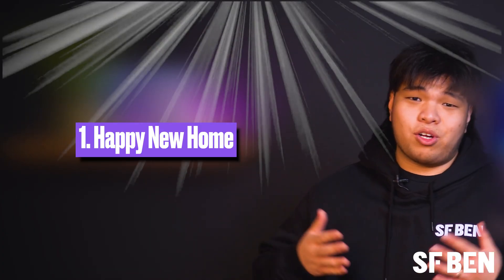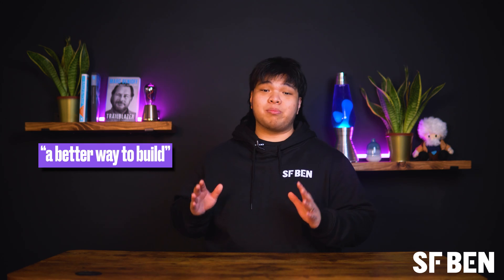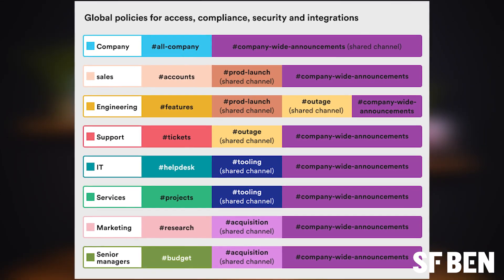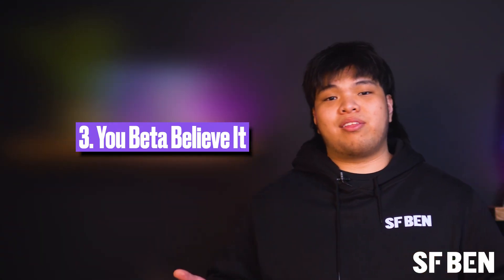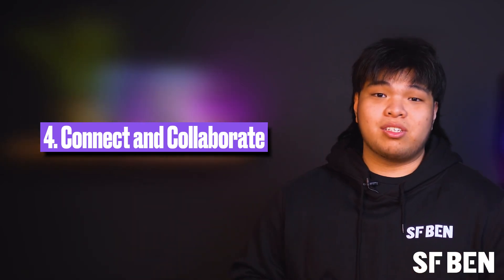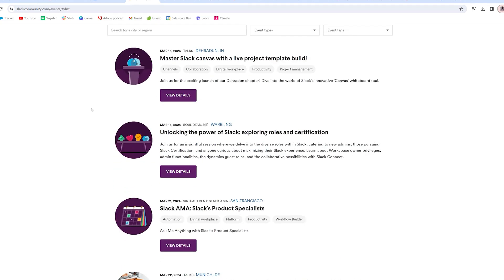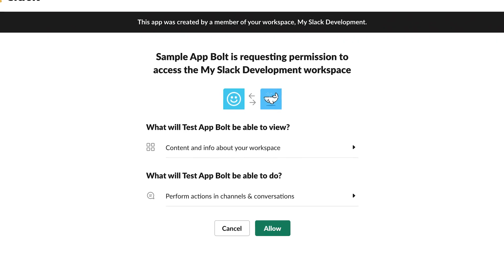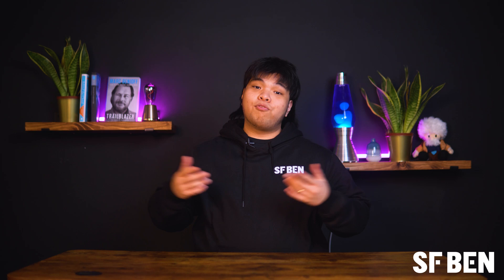Salesforce Announces the Slack Developer Program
Another exciting bit of news from TrailblazerDX this week has been the announcement of the Slack Developer Program.

True to its mission to streamline productivity and collaboration, Slack is building an environment where developers can learn and grow, and Ryan has all the details you need to know about.

Prefer reading?